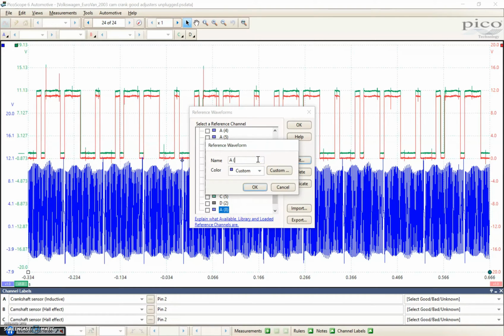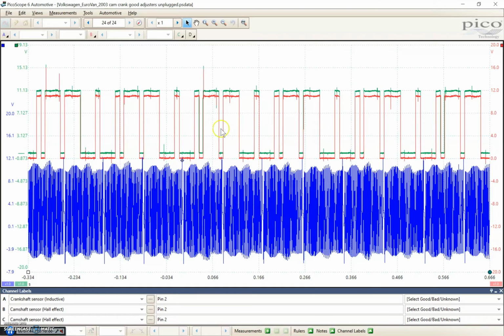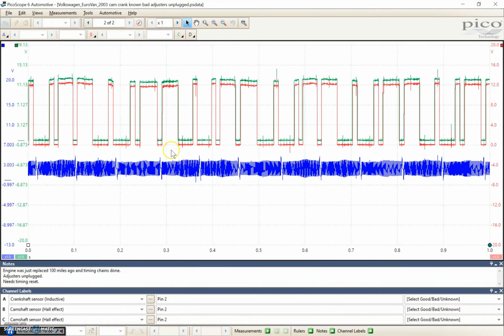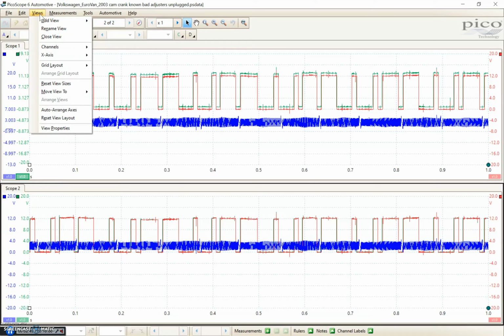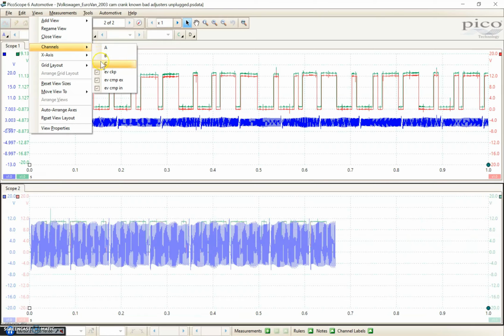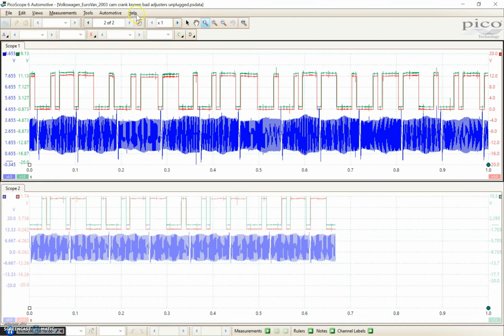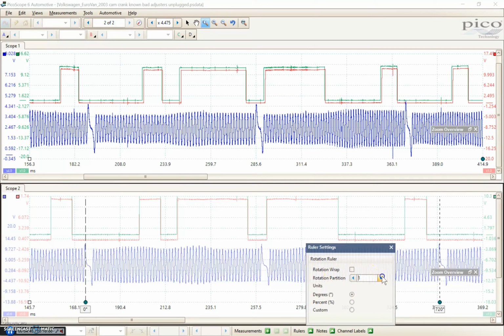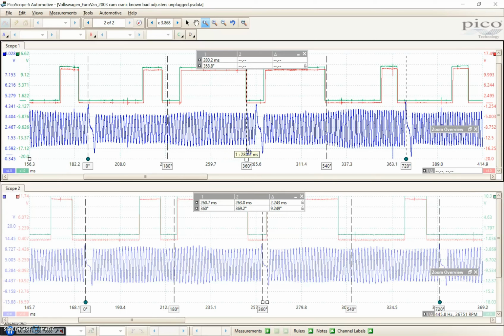PicoScope View Ports - Hans Jorgensen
Hello everyone! Since a lot of us have extra downtime in these trying times, how about adding another PicoScope skill to your aresenal?

We present one of our favorite contributing members, Hans Jorgensen, with his latest video discussing View Ports within PicoScope software.

Check it out everyone and most importantly STAY SAFE!